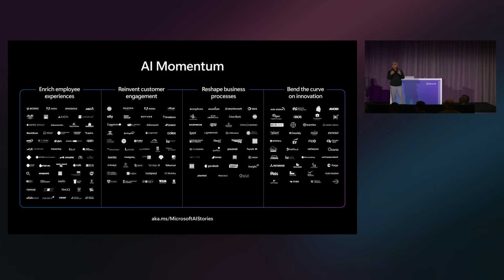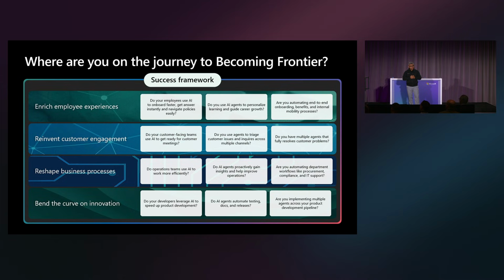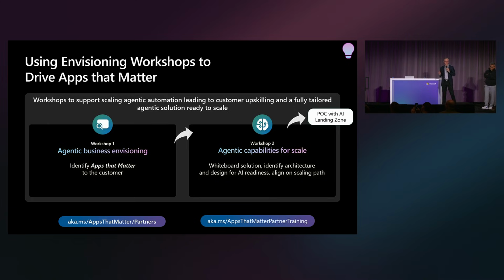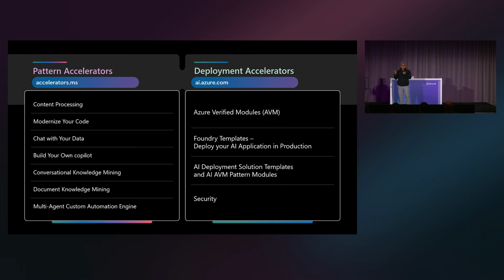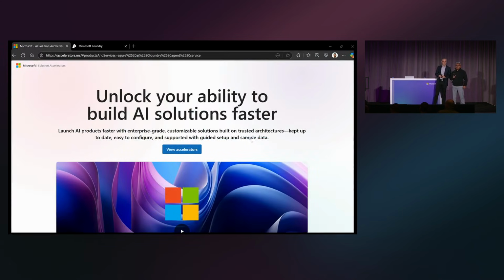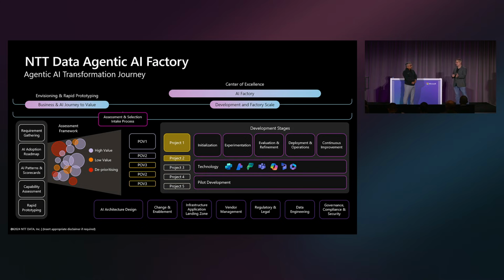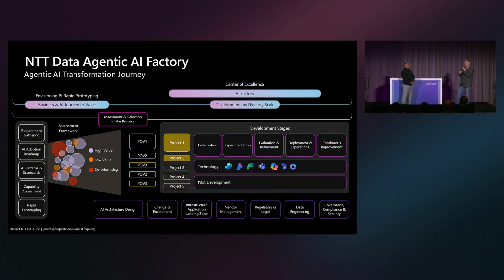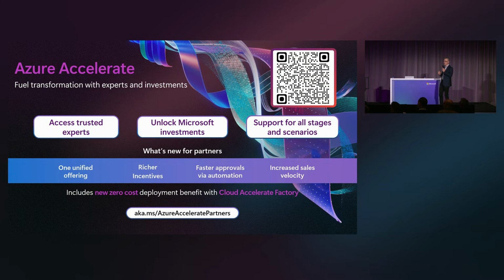Grow Your Partner AI Practice: Unlocking scale for AI Transformations | PBRK209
Discover how partners can help their customers turn business ideas into real impact - with AI apps and agents. Learn proven strategies for helping customers build AI Centers of Excellence, scale success, and transform organizations with Azure’s full-stack capabilities. Hear what sets Azure’s tech stack apart from the rest for AI to achieve this; what works—and what wins—from Microsoft and partner leaders.

𝗦𝗽𝗲𝗮𝗸𝗲𝗿𝘀:
 * Charlie Doubek
 * Swapnil Khopkar
 * Kirill Kotlyarenko

PBRK209 | English (US) | Innovate with Azure AI apps and agents, Microsoft Foundry

Chapters:
0:00 - Three key discussion topics: AI scaling patterns, Microsoft's packaged learnings, and partner success stories
00:12:58 - Assessing Business Impact and User Adoption for AI Initiatives
00:14:00 - Using an AI Pattern Scorecard to Track Transformation and Metrics
00:18:39 - Introducing AI Landing Zone Architectures for Scalable Deployment
00:26:07 - Creation of the Identity AI Factory for scalable AI solutions
00:29:26 - Process transformation using multi-agent models for higher accuracy
00:34:57 - Charlie wraps up discussion on combining assets and new market routes
00:38:53 - Discussion on AI as an equalizer across SMBs, mid-size, and enterprise customers
00:46:41 - Highlight of Apps that Matter packs providing KPIs for measurable AI use cases and session closing remarks